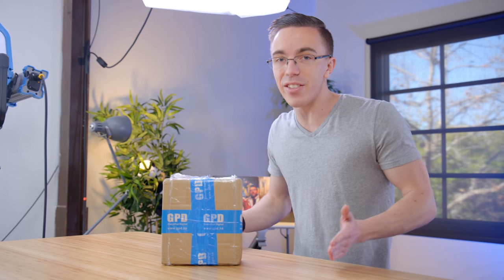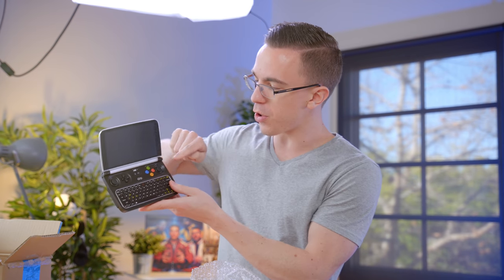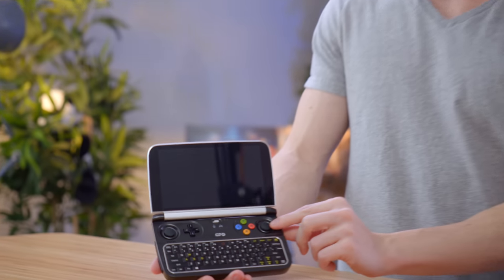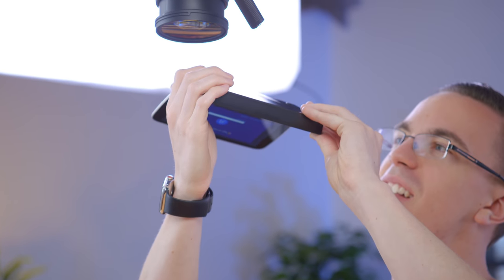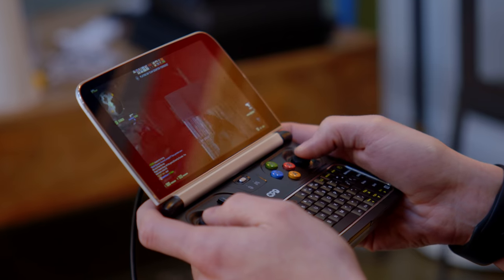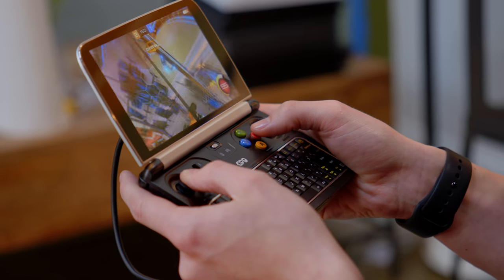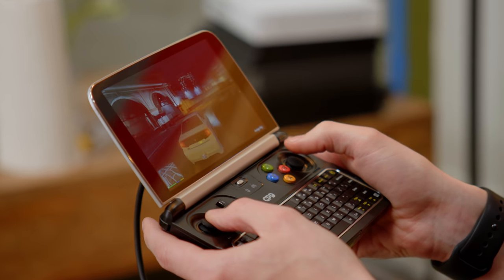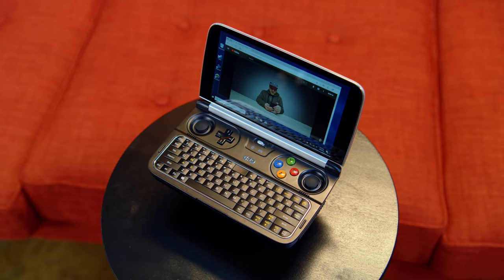This is a Handheld Gaming PC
This tiny handheld gaming PC can run actual Windows 10 games.